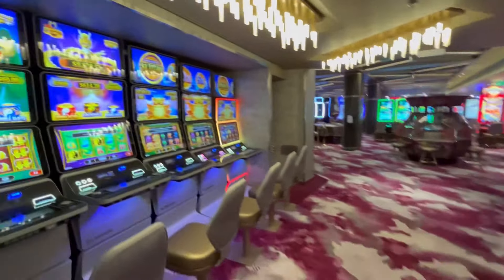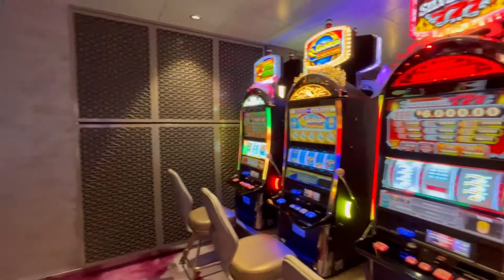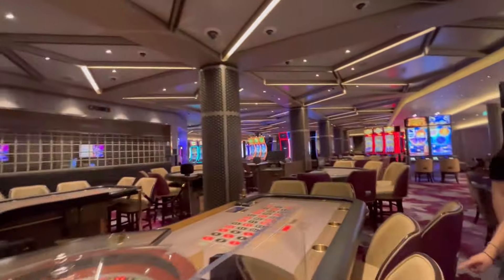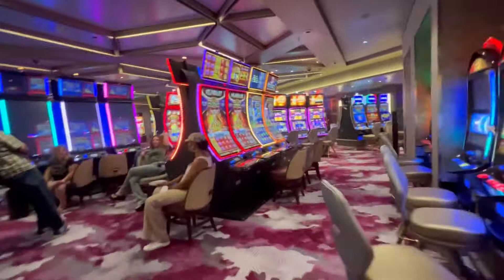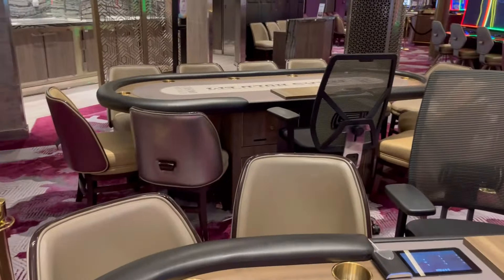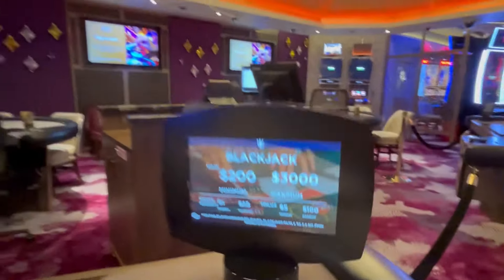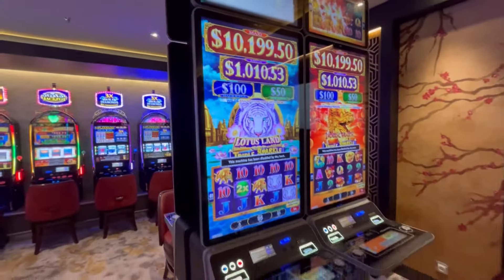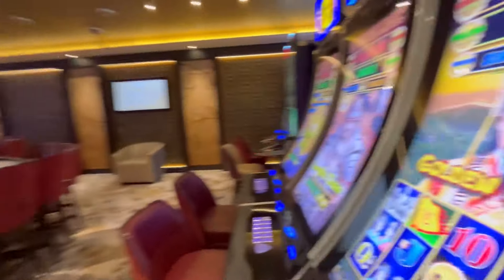Prepare to Be Wowed- Elegant Casino Tour on Wonder of the Seas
Prepare to be wowed by thjs full tour of the Casino Royale on Royal Caribbean Wonder of the Seas. Packed with 358 slot machines and 31 table games, it’s one of the world’s largest casinos on any cruise ship.